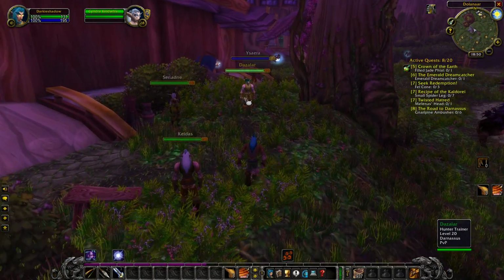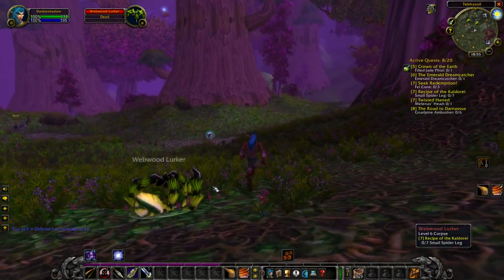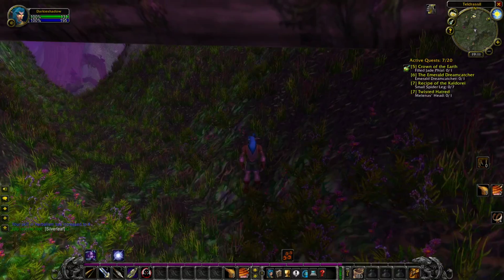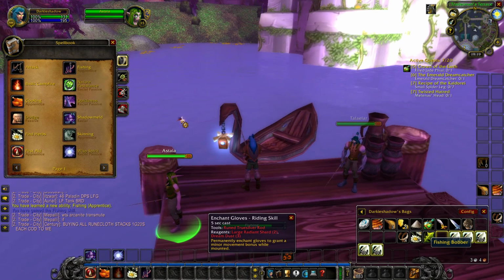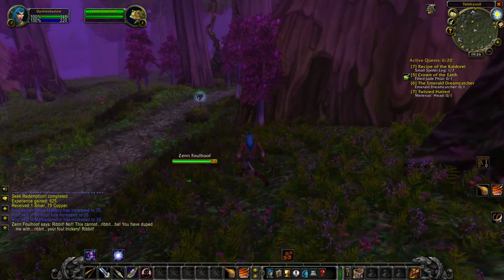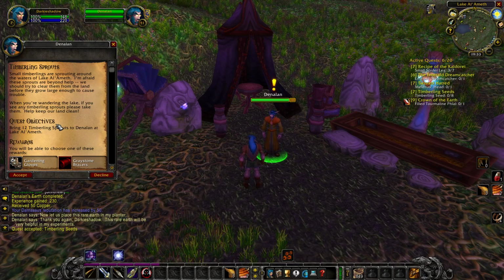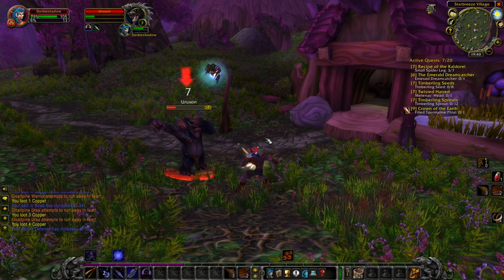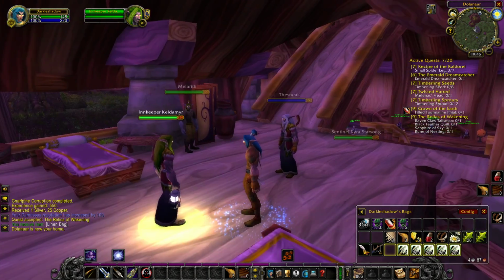Lets Play | World of Warcraft Classic | Episode 3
GIDDAY!

Welcome to my Let's Play series for World of Warcraft Classic!
I am so happy to get back into WoW Classic, having played World of Warcraft since the orignal game all those years ago. There is definitly going to be some nestelgic moments!

Join me in my series as we take on the Azeroth as a Night Elf Hunter and bring back some great memories.

Chur!